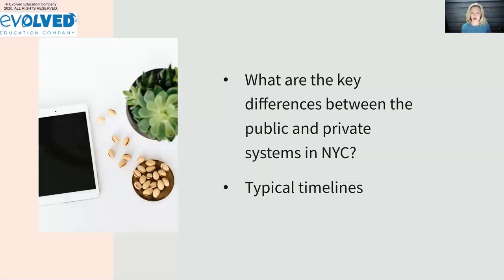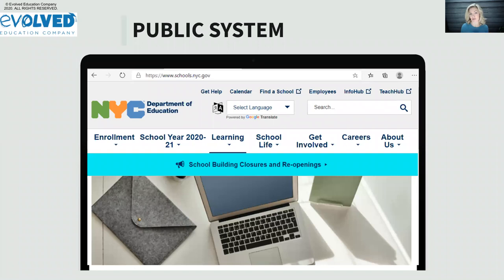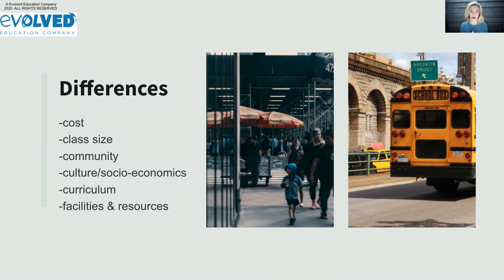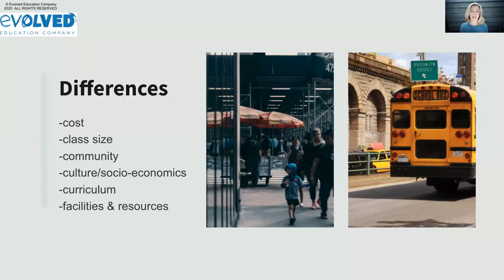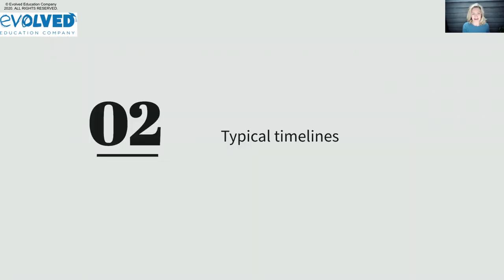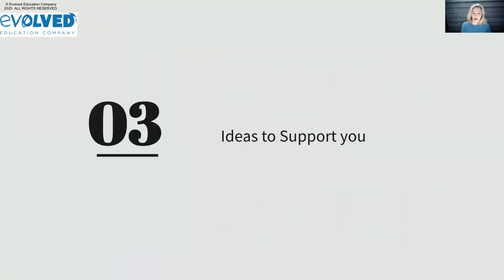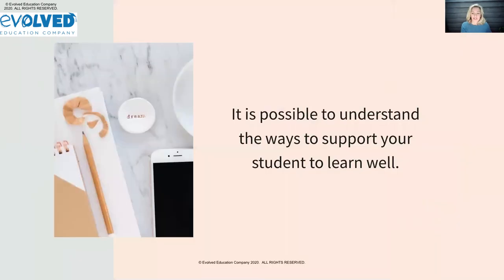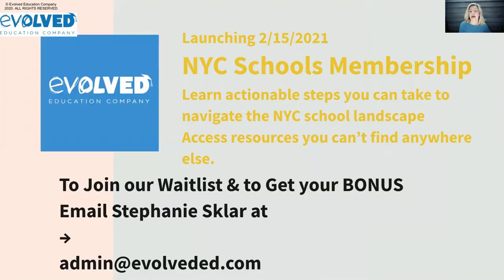Public vs Private School MasterClass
One of the things that makes NYC great (and complicated) is just how many public and private schools and programs there are. If you feel overwhelmed by which route to go, this masterclass is for you. I'll walk you through the ins and outs, the pros and cons of each system.